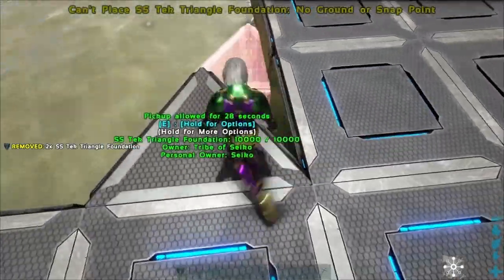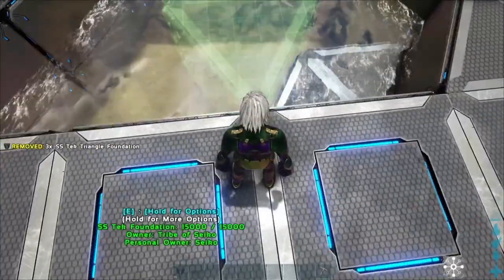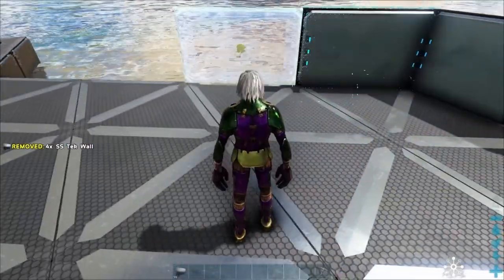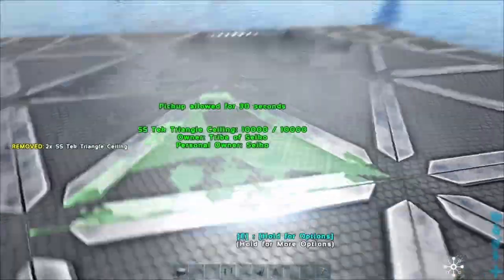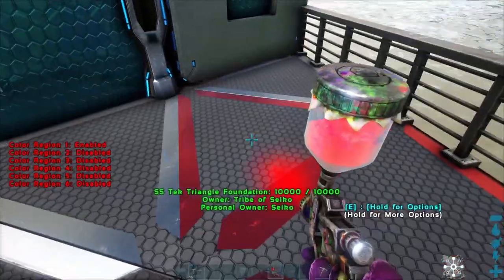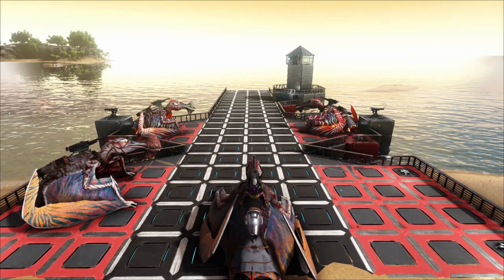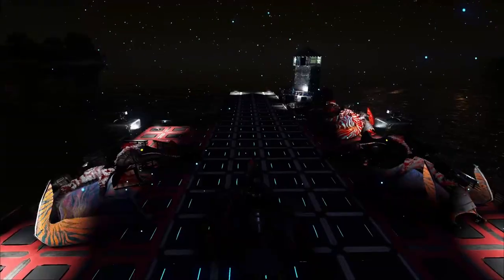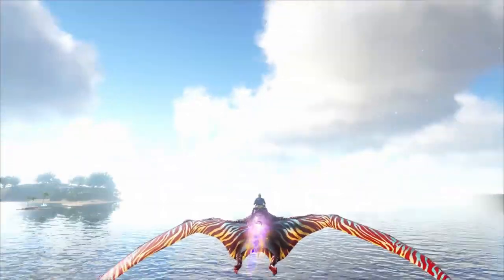ARK - Airbase build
A showcase video for my advanced fighter base